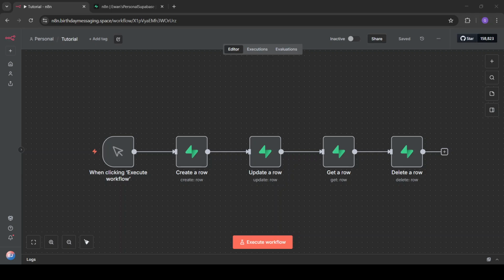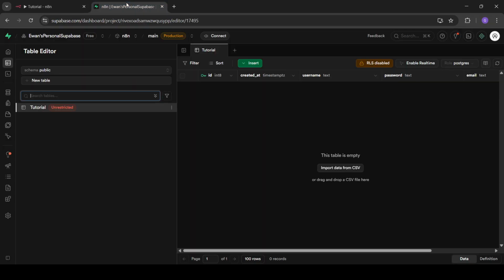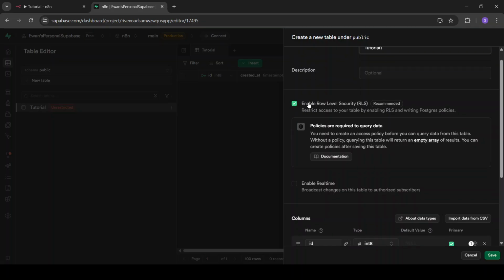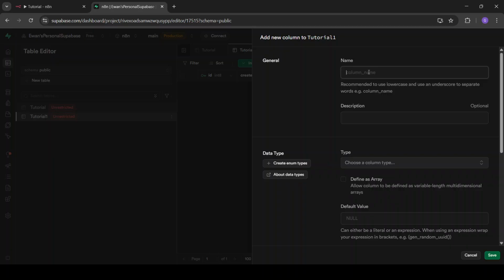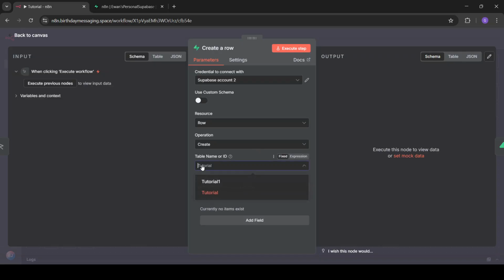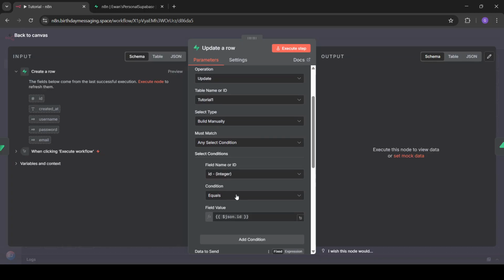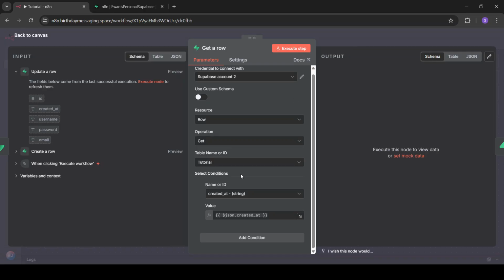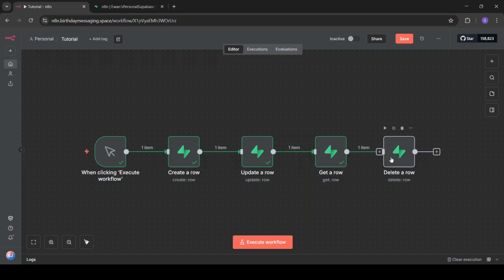N8n & Supabase: Master Large Scale Data Storage Full Tutorial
Presented By: Ewan Jordaan(automation developer)

Struggling with data limits in N8n using Google Sheets or built-in tables? This video shows you how to overcome those challenges by integrating N8n with Supabase for robust, large-scale data management!

Learn step-by-step:
- Why traditional N8n data storage methods fail at scale.
- The benefits of using a dedicated data system like Supabase.
- How to create a new Supabase project and table.
- Setting up essential authentication for secure operations.
- Understanding and implementing Row-Level Security (RLS).
- Adding custom columns (e.g., username, email, password) with different data types.
- Performing CRUD (Create, Update, Get, Delete) operations on rows within your Supabase tables directly from N8n.

Supabase is designed for seamless API access, making it the perfect solution for your N8n workflows. Stop worrying about data limits and start building scalable automations today!